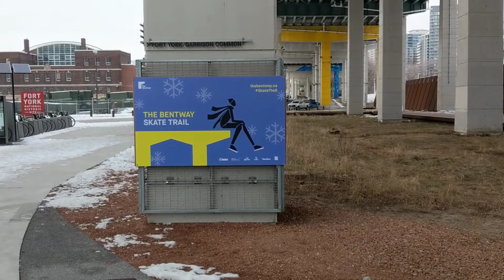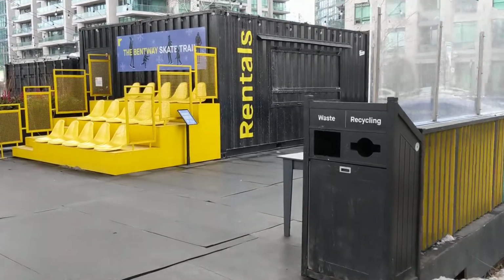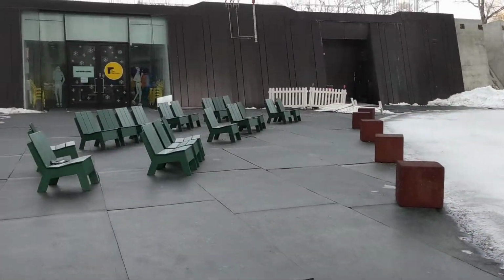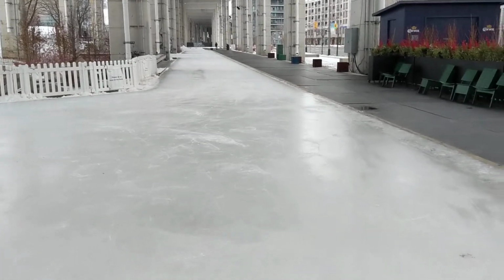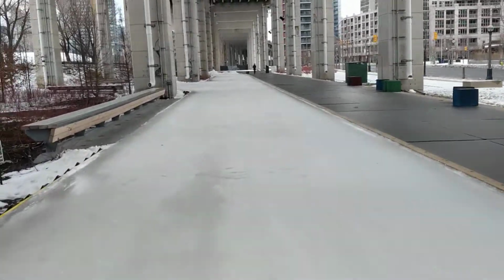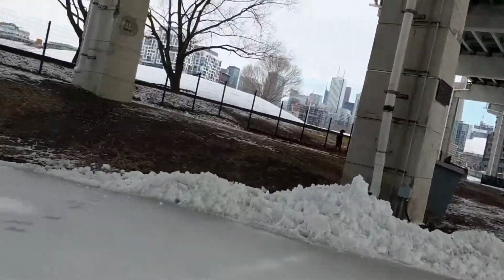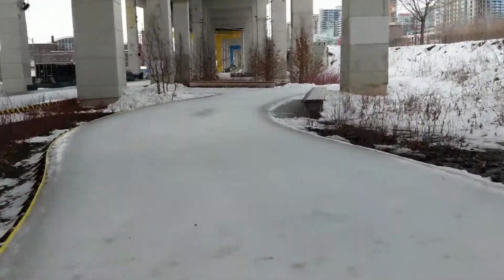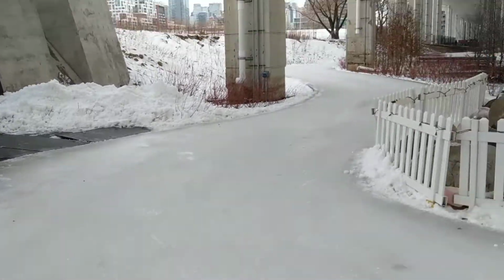A Skate Through the Bentway Ice Rink (Skating Free Downtown Toronto)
We put this video together to help our students get a better feel for this ice rink. We occasionally organize social gatherings for the students at STQI Toronto.